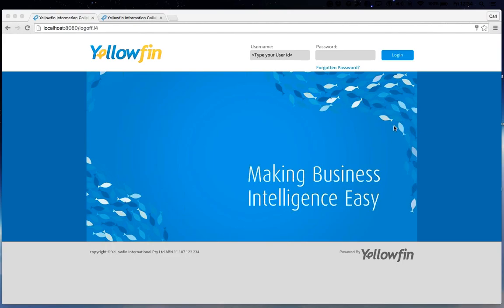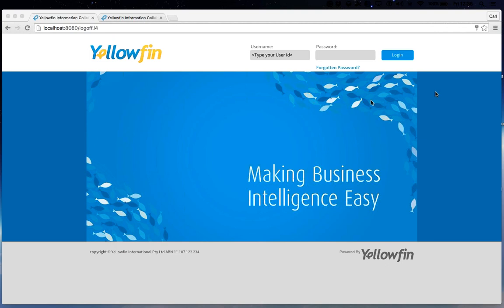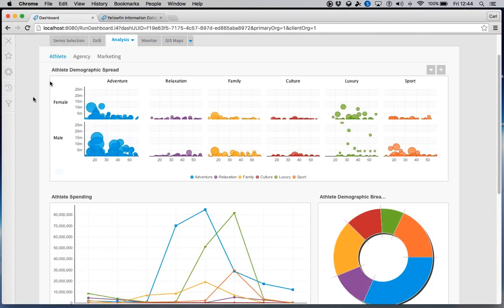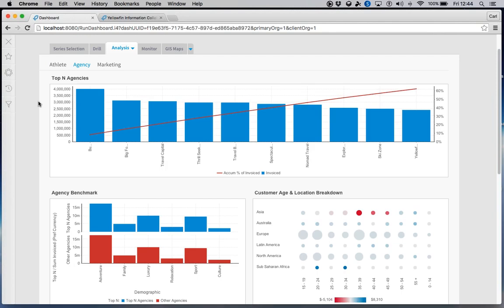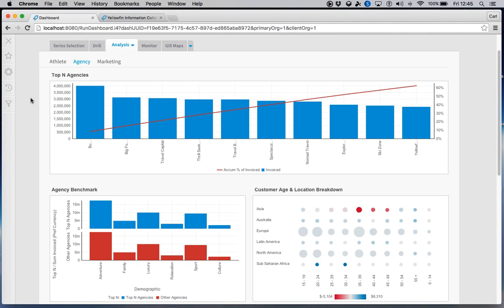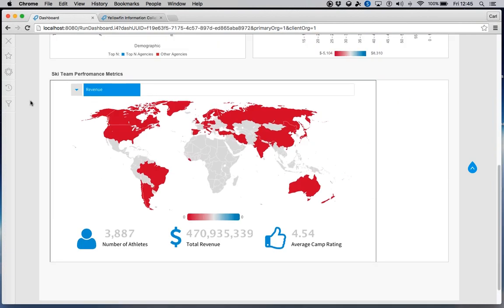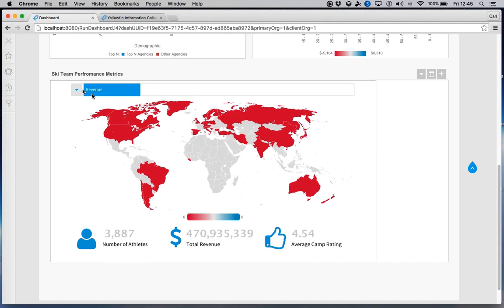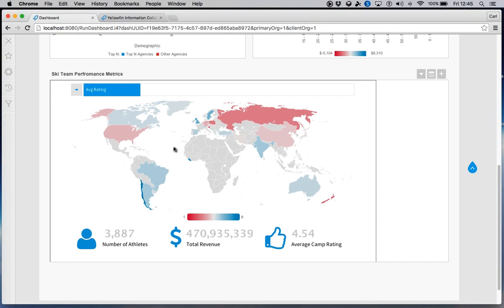Yellowfin Demo 05 02 2016, 12 34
Recording of Yellowfin Demonstration.
5 Feb 2016 12:30pm